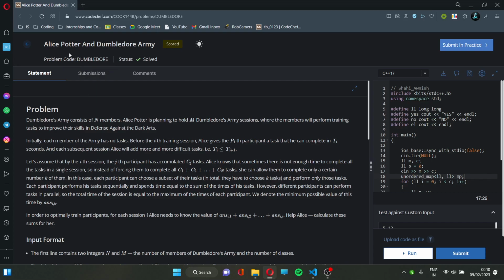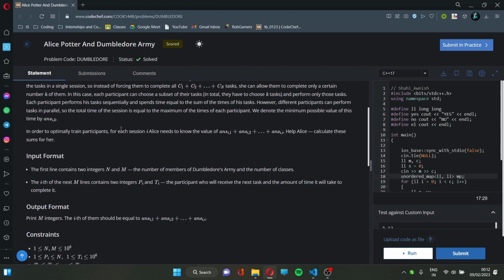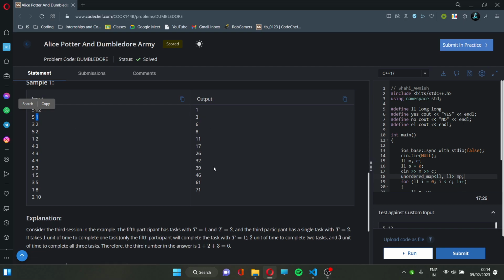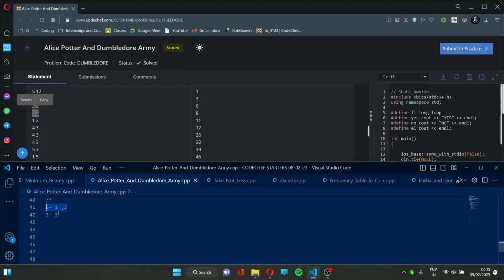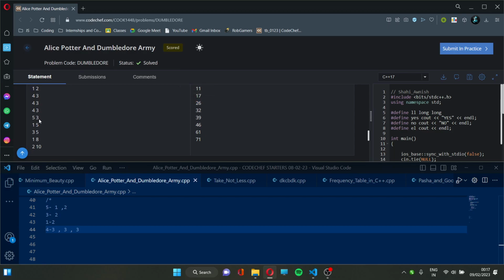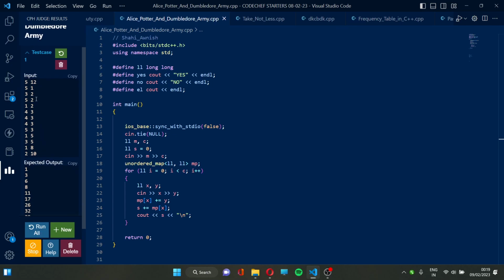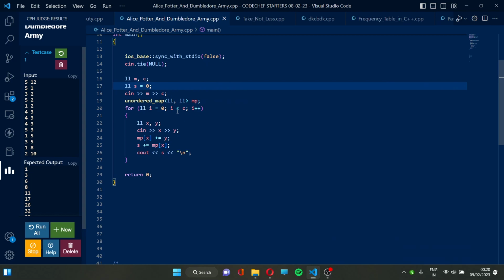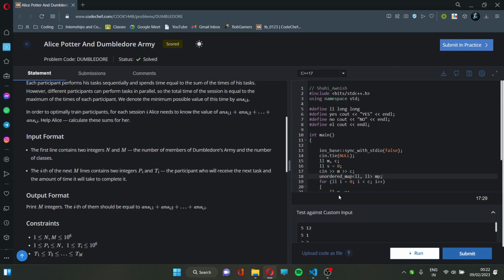Alice Potter And Dumbledore Army | February Cook-Off 2023 | CodeChef | DCC NIT-A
February Cook-Off 2023 || Alice Potter And Dumbledore Army || Awnish Shahi (CSE'25)

Happy Coding!